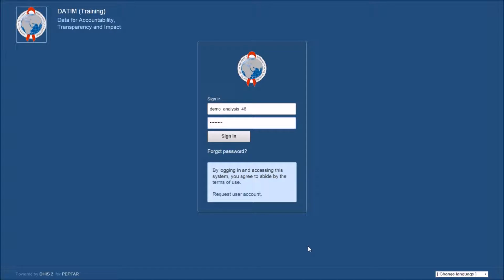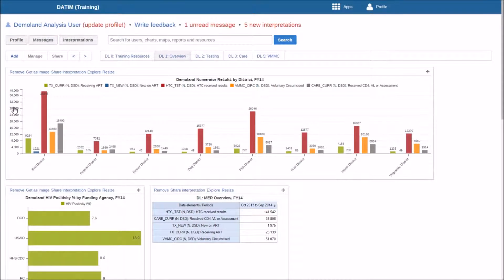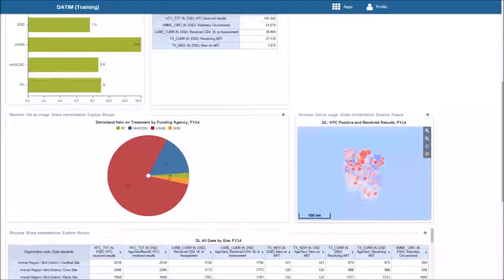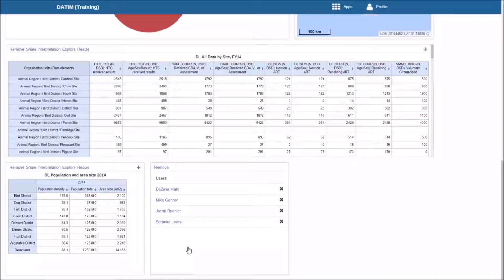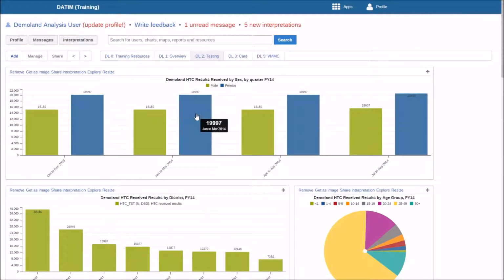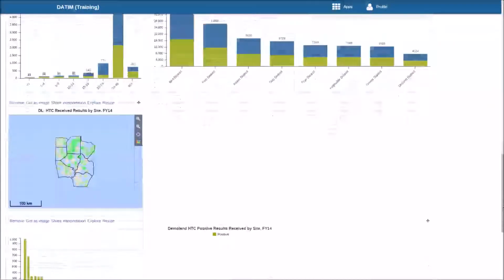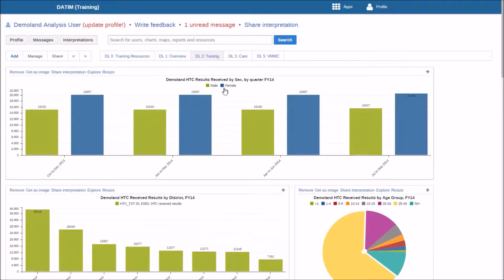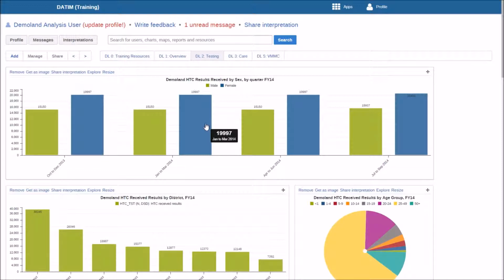DATIM Dashboards and Data Visualizer Part 1